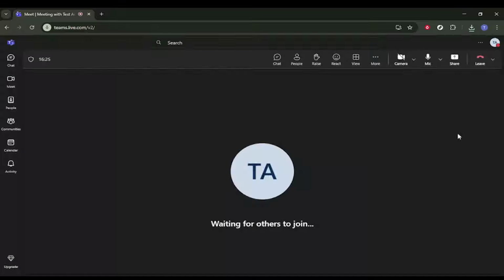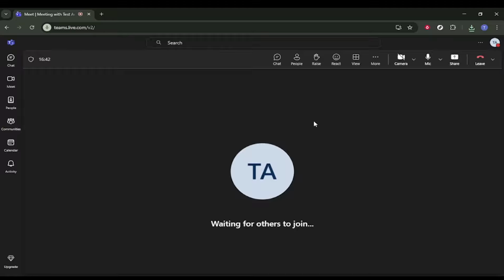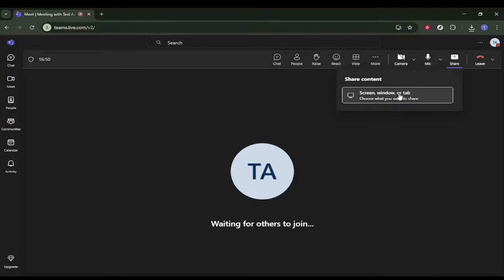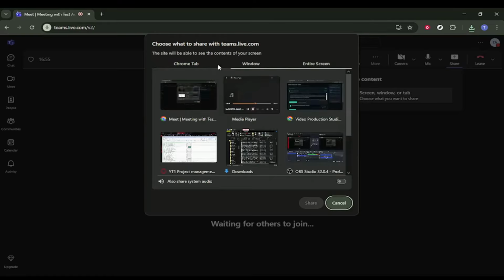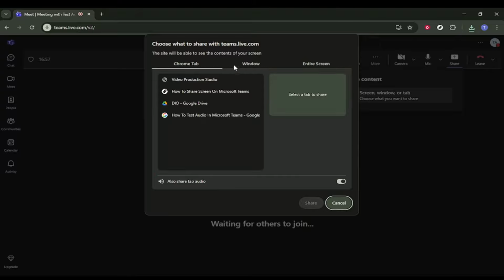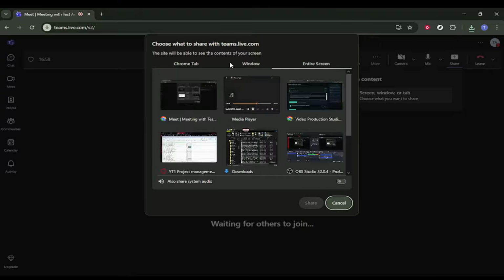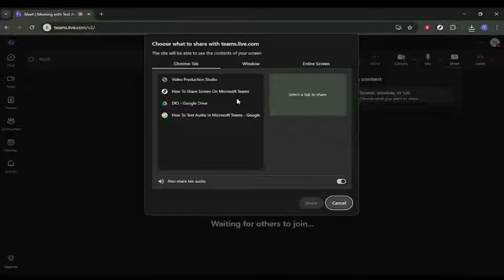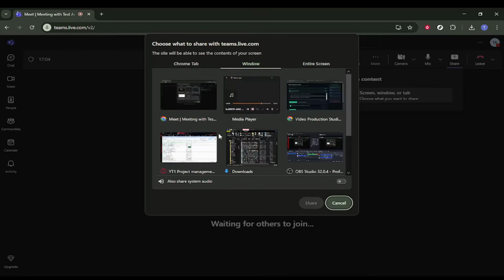How To Share Screen On Microsoft Teams [2026 Guide]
In today's video we cover: microsoft teams, teams screen share, share screen teams, teams tutorial, how to share, screen sharing, teams meeting, video call, virtual meeting, remote work, office 365, microsoft 365, teams for business, collaborate, present screen, share video, share desktop, teams app, work from home, online meeting

-Google Drive
-Google Meets
-Google Sheets
-Google Chrome
-Google Forms
-Google Gmail